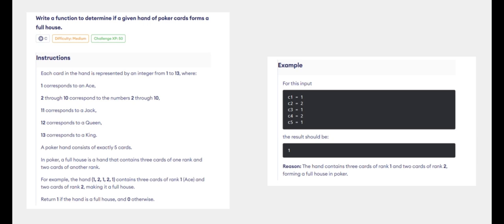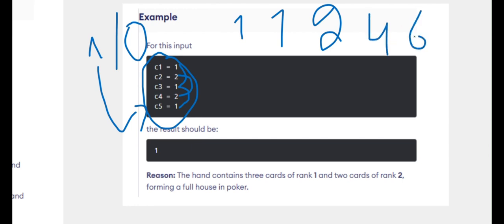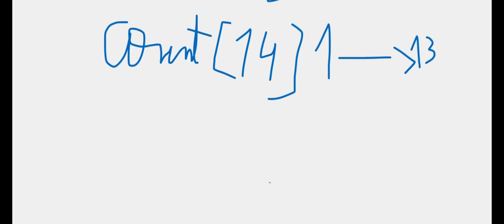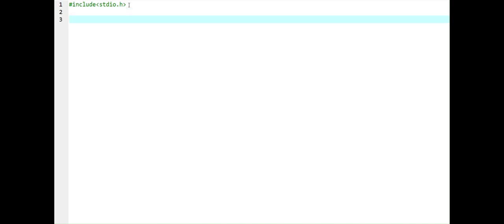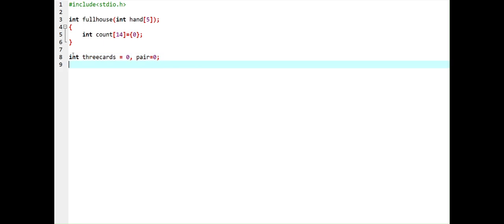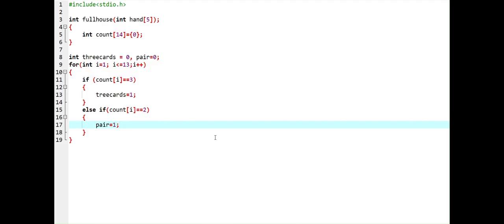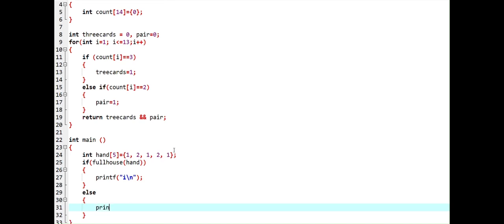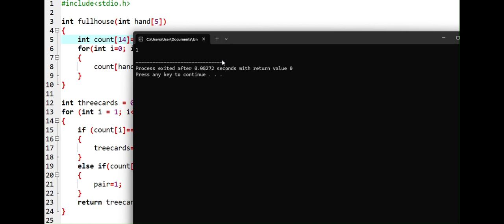Master Coding Challenges: Create a C Program to Detect a Full House in Poker! 🃏💻